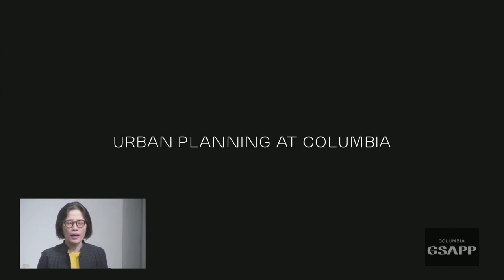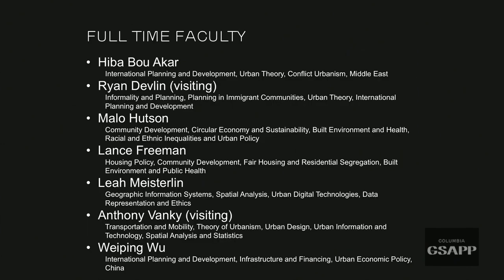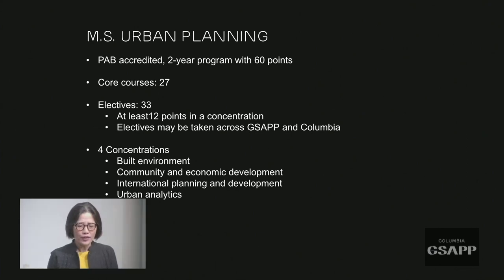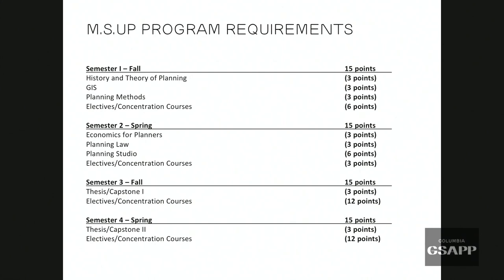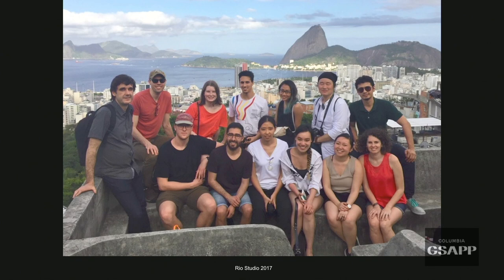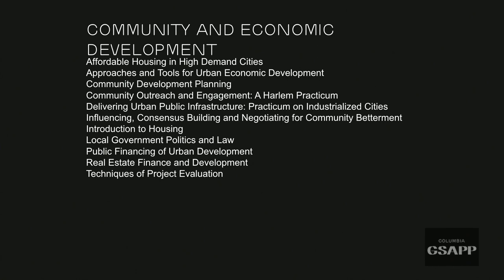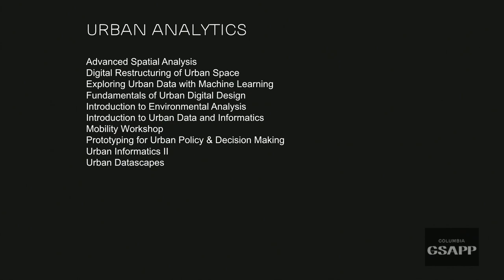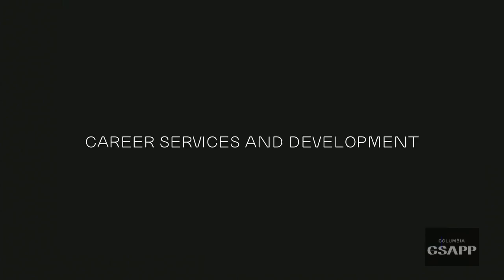GSAPP Urban Planning Info Session, Fall 2019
Urban Planning Program Director Weiping Wu in conversation with M.S.UP students Emily Junker, Yining Lei, Garrett Riha, and Conor Allerton.